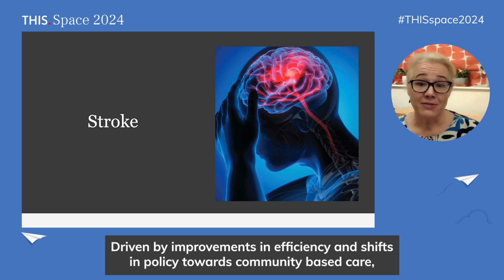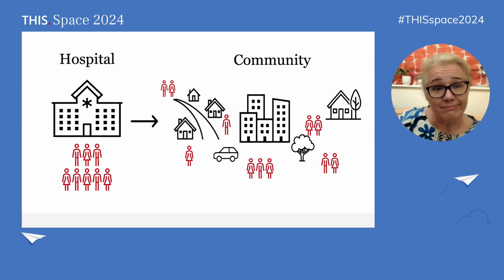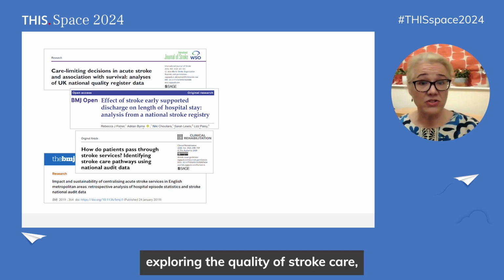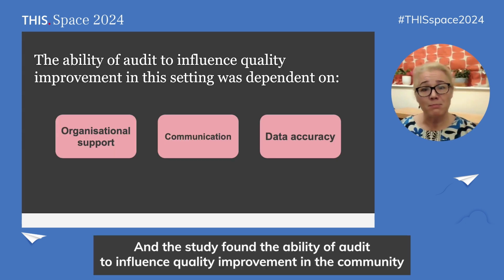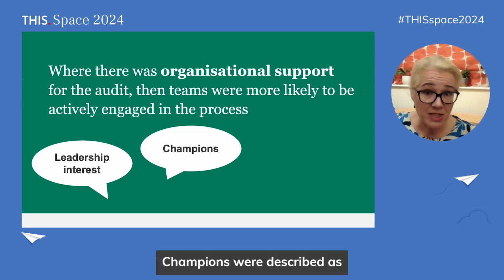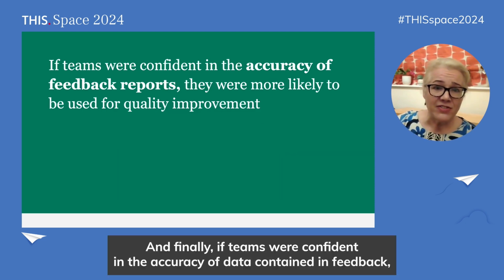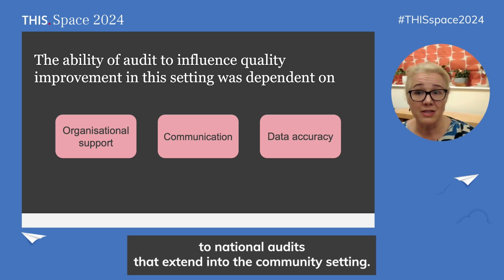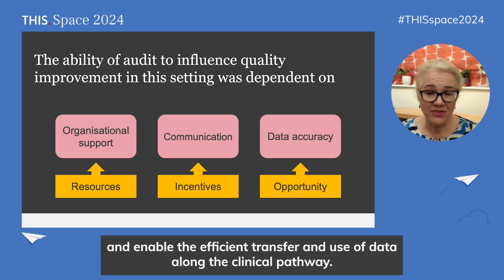What are the challenges of national clinical audit in the community?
THIS Institute’s fellowship programme builds capacity and capability for improvement research. Fellows are based at universities throughout the UK.